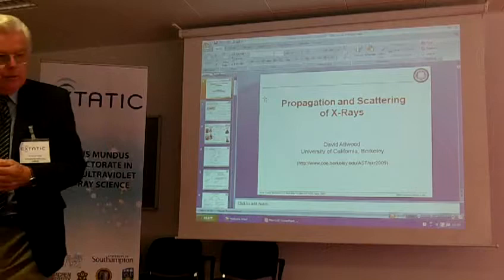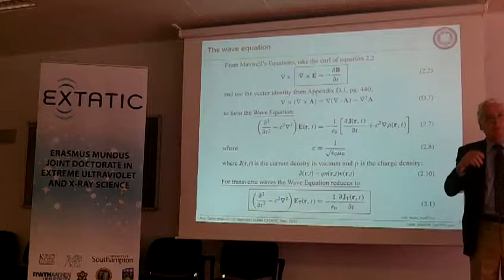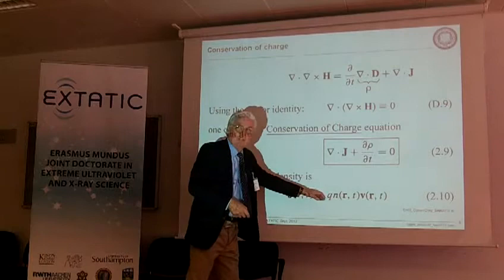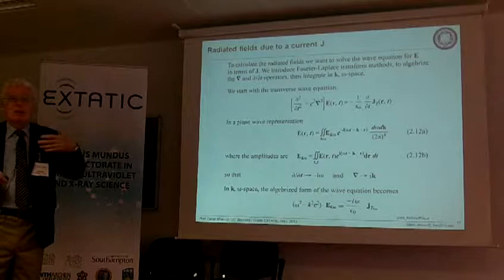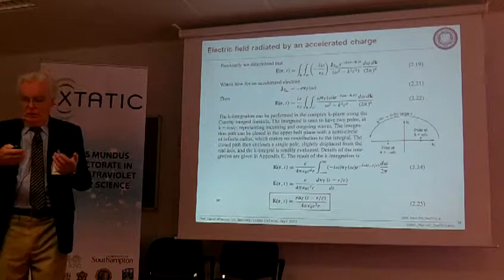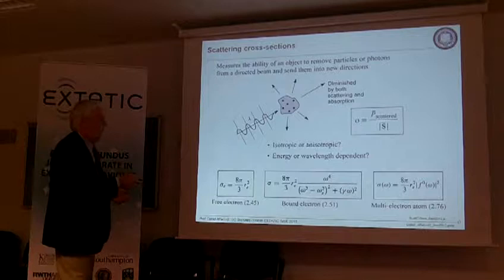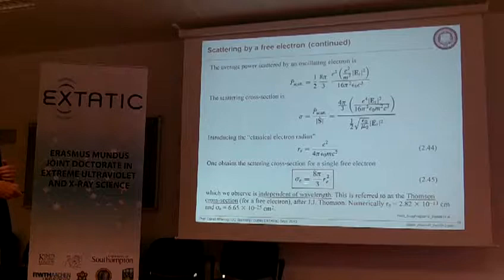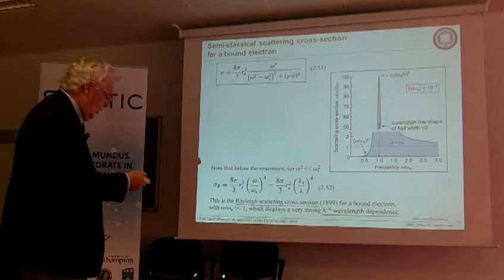EXTATIC 2012 Welcome Week - Lecture 2 - David Attwood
In this lecture, propagation and scattering of X-rays are explored. Key points of the mathematical techniques used are highlighted, and simplifying conditions are identified.